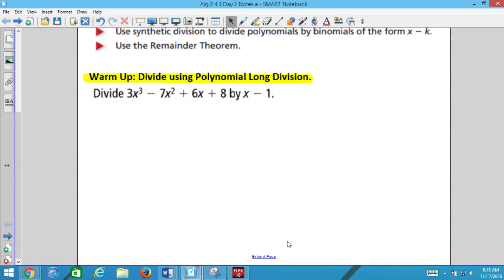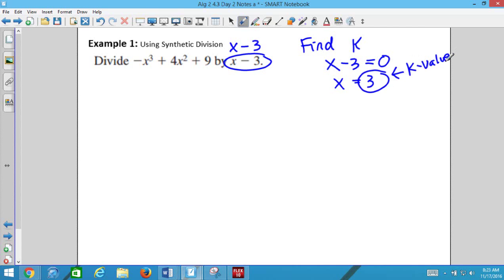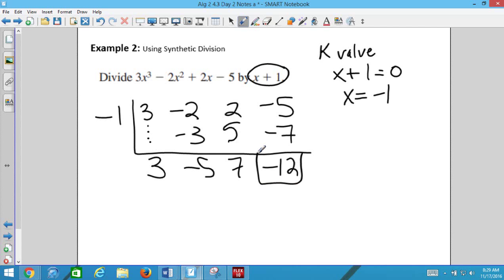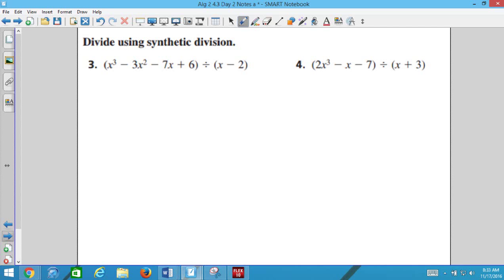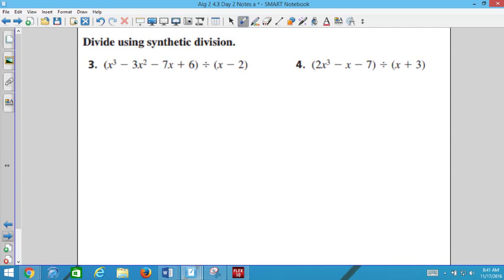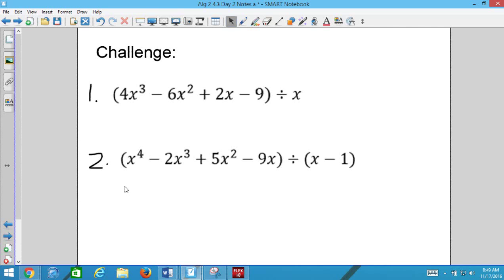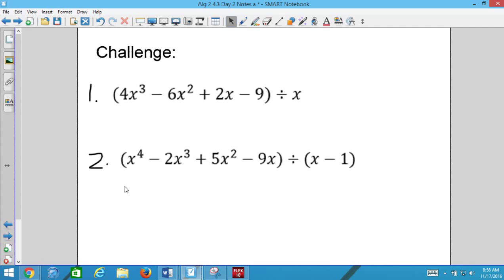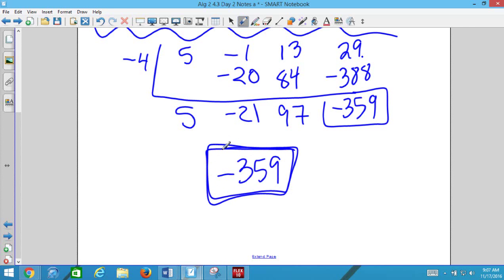Alg 2 4 3 Day 2 Notes Synthetic Division